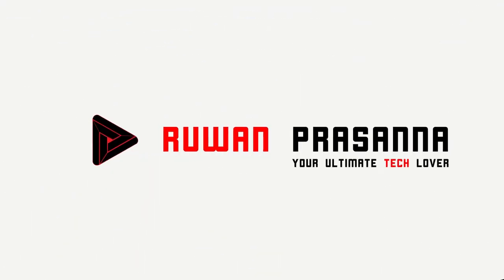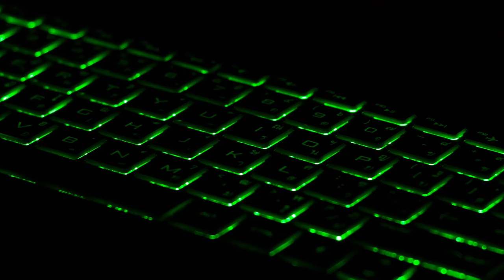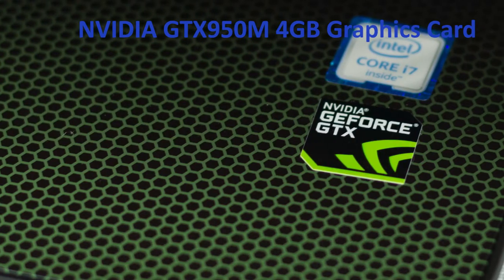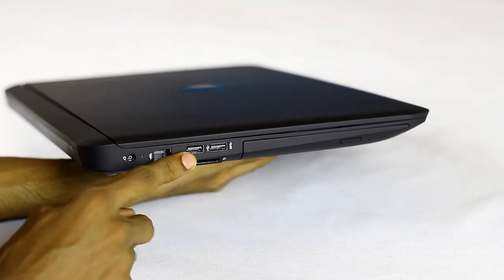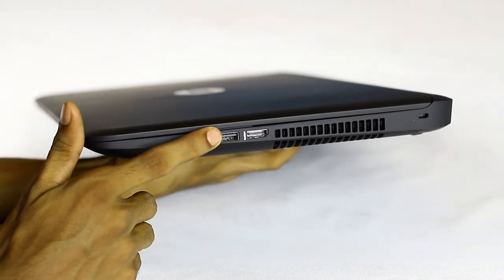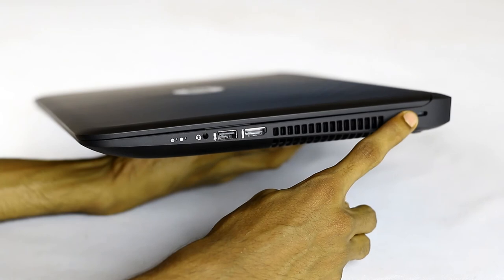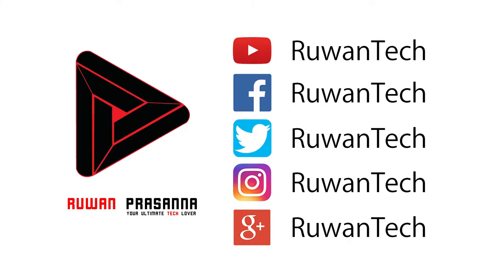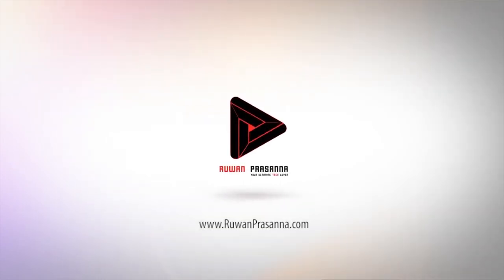HP Sri Lanka Pavilion 15 Gaming Notebook Review in Sinhala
සිංහල Laptop Reviews by Ruwan Prasanna
Model : HP Pavilion Gaming 15-ak007tx